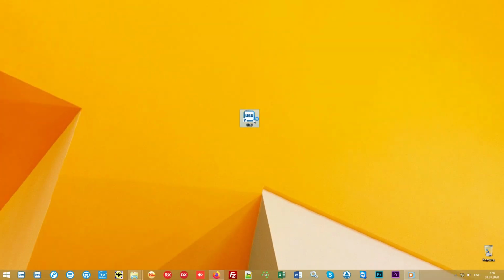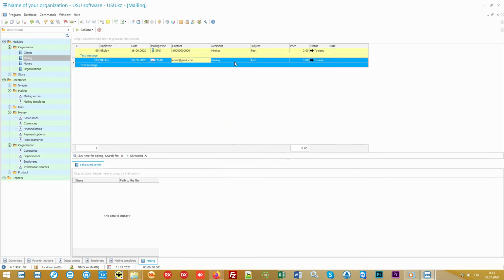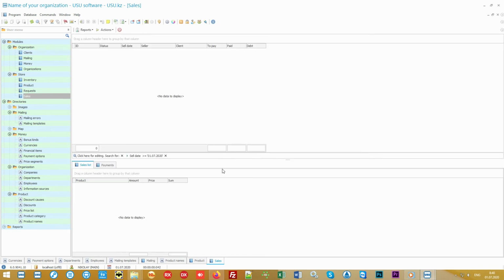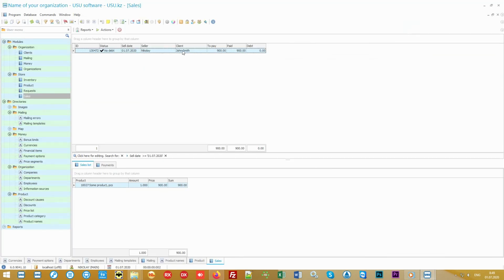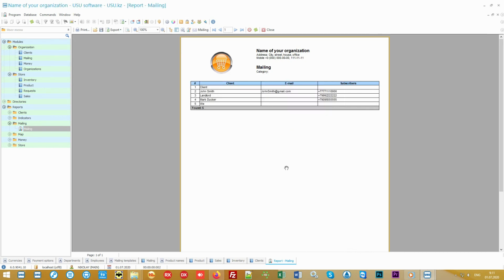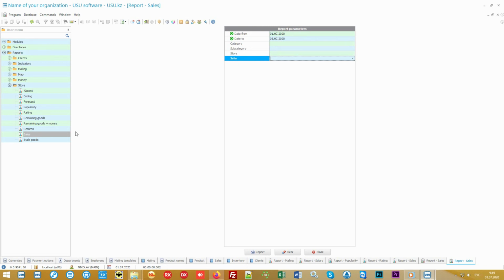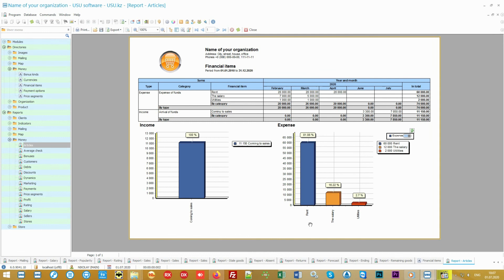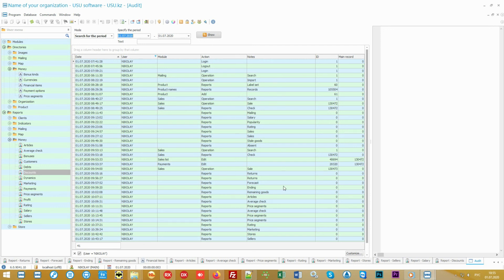System for the store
In clothing stores, you may encounter the issue of proper accounting of clothing. In this case, of course, the clothing system for the store can help you out. Accounting systems in a clothing store are easy to find on the Internet, but often, their functionality may not meet the requirements of entrepreneurs. Or these systems may request a monthly subscription fee, which over time will be quite expensive. An ideal clothing system for the store management should have simple, understandable and at the same time extensive functionalities that would suit every enterprise.

The USU-Soft meets all requirements for the system for the clothing store. It is a unique system for clothing stores that allows you to control accounting and store management in a completely new way, optimizing all work processes. The functionality of our clothing system for the store is very extensive and covers the whole range of necessary capabilities for accounting, management and control of an enterprise related to clothing trade. The system is easy to learn and it has a unique opportunity to combine all your stores into a single trading business, which can be controlled from any point with an Internet network. The absence of system failures and easy backup will protect data from loss, so all the records that you keep in the store are always saved. The system of trade management is very simple and you can learn its functions in the shortest possible time. It has a large number of functions to ensure high-quality enterprise accounting. You will be able to carry out sales, register customers, and record all financial transactions and all this in one convenient database! It allows you to manage the entire enterprise, so you can also generate requests to purchase products that your store needs, monitor the work of employees, call potential customers using a convenient CRM system, and also you can connect our platform with a PBX so that you can keep calls directly from the program!